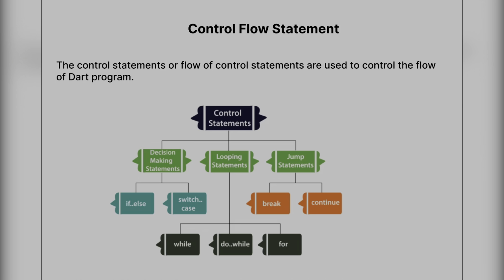#11 Control Flow Statement in Dart || Conditional, Lopping, Jump Statements in Dart | Flutter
Welcome to our comprehensive Flutter tutorial series, where we delve into the fundamentals of Dart programming language. In this episode, we're focusing on mastering control flow statements in Dart. Control flow statements are essential for directing the flow of your code, making decisions, and iterating over data.

In this tutorial, we'll cover:

Understanding the basics of control flow: if statements, else clauses, and conditional expressions.
Exploring the power of loops: for loops, while loops, and do-while loops, to iterate through collections and perform repetitive tasks.
Unraveling the mysteries of switch statements: an elegant way to handle multiple conditions efficiently.
Demonstrating practical examples to solidify your understanding of control flow statements in Dart.
Tips and best practices for utilising control flow effectively in your Flutter applications.
Whether you're a beginner getting started with Dart or an experienced developer looking to reinforce your knowledge, this tutorial is tailored for you. By the end of this video, you'll have a solid grasp of control flow statements in Dart, empowering you to write more efficient and structured code for your Flutter projects.

Let's dive into the world of control flow statements together!